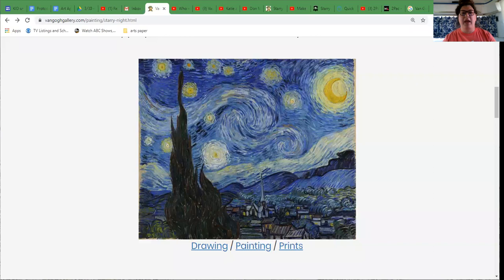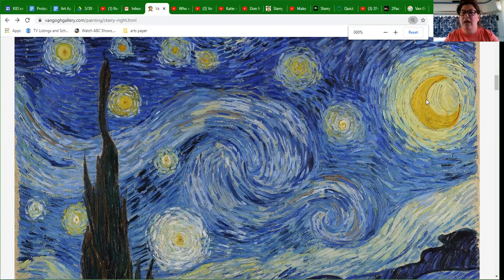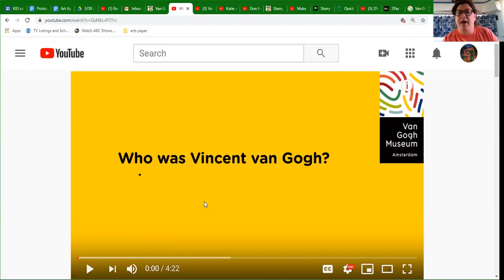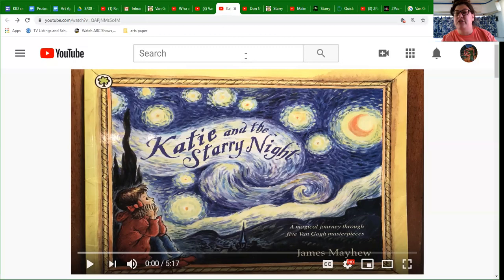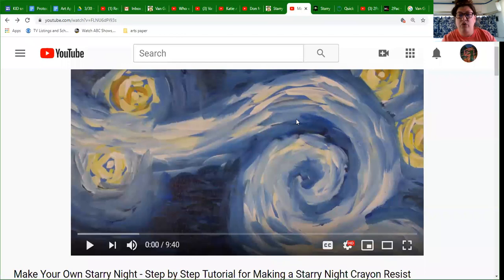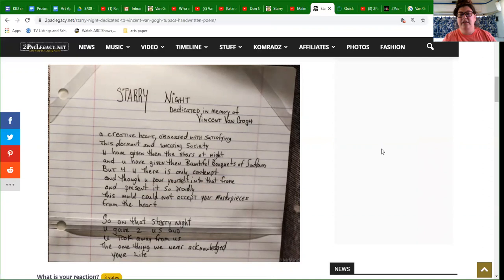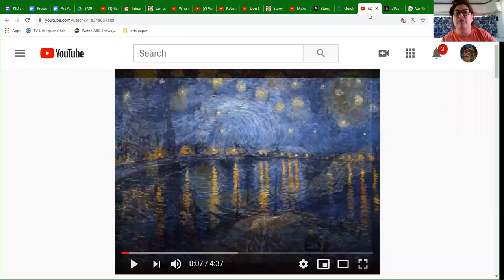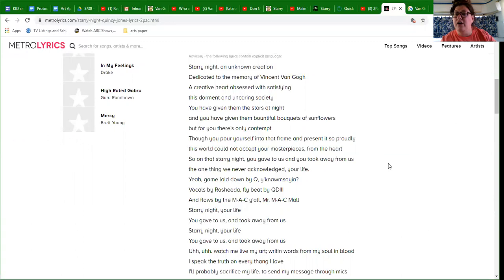Art Apart: Vincent van Gogh Lesson (part 1)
Explore the art and life of Vincent van Gogh with Ms. Kelly!

Part 1 features several online resources about the artist.

Part 2 leads you in an art activity inspired by the painting Starry Night.

Here is the painting Starry Night by Vincent Van gogh and some information about it from the Van Gogh Museum in Amsterdam.

Video from the Van Gogh Museum about his life.

Multimedia exhibition in Chile called Van Gogh Alive.

Katie and the Starry Night by James Mayhew.

Don McLean’s song Vincent with lyrics.

Don McLean’s lyrics with comments from the Van Gogh Museum.

Tutorial to make your own version of Van Gogh’s Starry Night.

Starry Night poem by Tupac Shakur.

Flow chart showing people that inspired Tupac Shakur.

Quincy Jones and Mac Mall perform Tupac Starry Night.

Quincy Jones and Mac Mall Tupac Starry Night Lyrics.

Art Apart is a creative e-learning series for K-8th graders. Every weekday, KID smART Teaching Artists bring you hands-on activities, read-alouds, movement exercises, and other projects that you can explore from the comfort of your house!

Art Apart is supported by a grant from the Louisiana Division of the Arts, Office of Cultural Development, Department of Culture, Recreation and Tourism, in cooperation with the Louisiana State Arts Council. Funding has also been provided by the National Endowment for the Arts, Art Works.